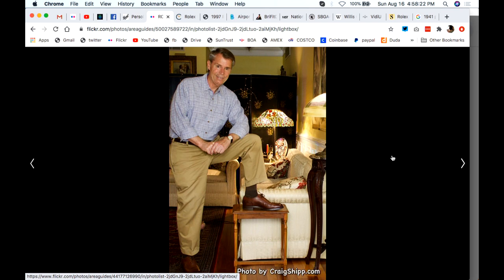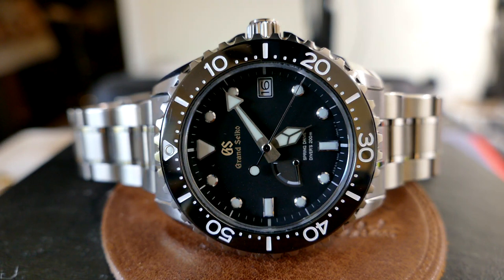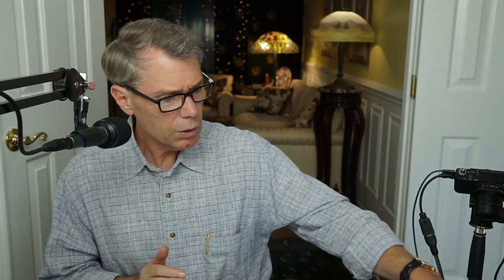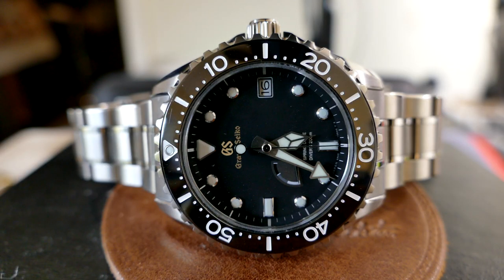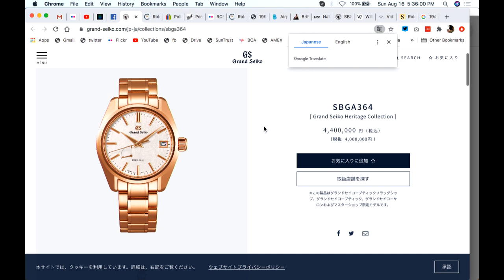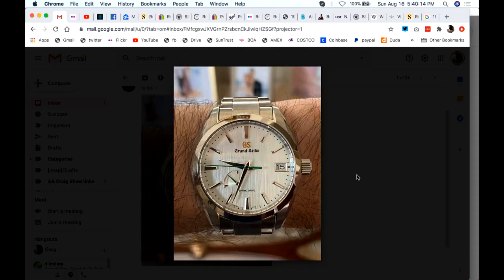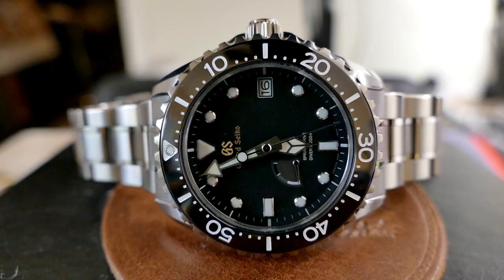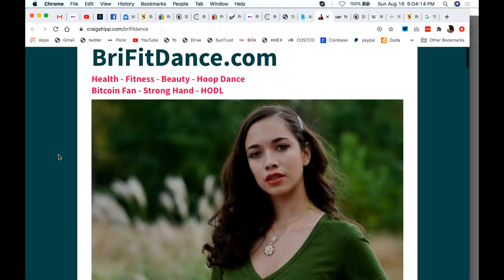Kenneth Gordon Heirloom Linen Shirt USA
The Kenneth Gordon Heirloom Linen Shirt is amazing!

The Grand Seiko SBGA231 titanium diver and the SBGY002 18k yellow gold dress watch stunner could be the perfect tool watches for their use cases.